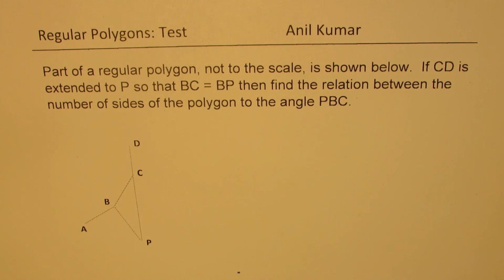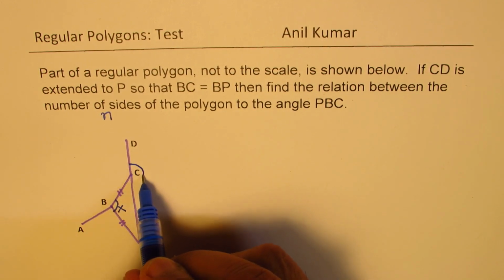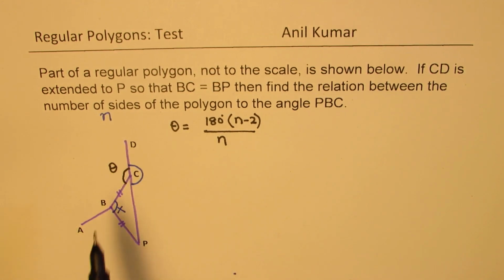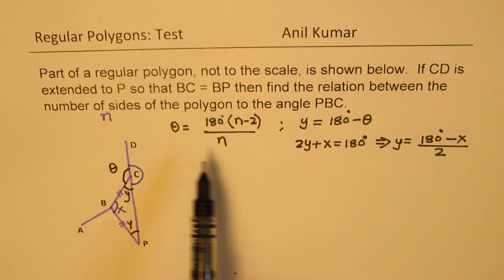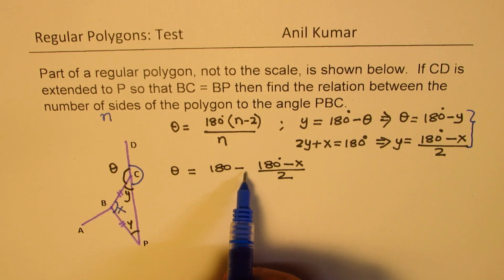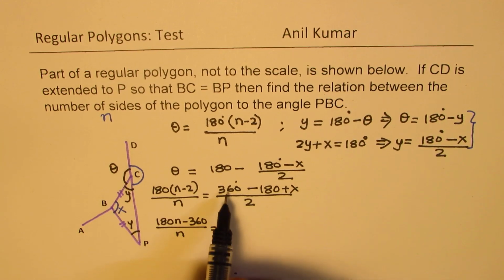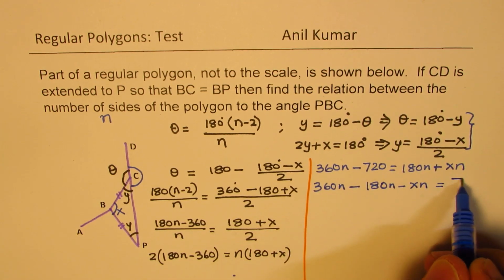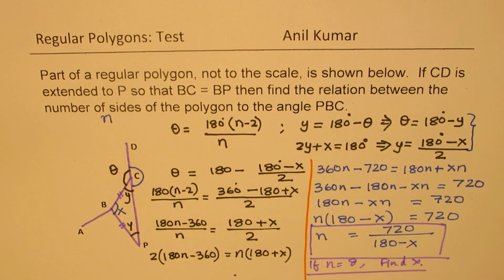Challenge Test on Polygons External Angles and Sides GCSE Geometry